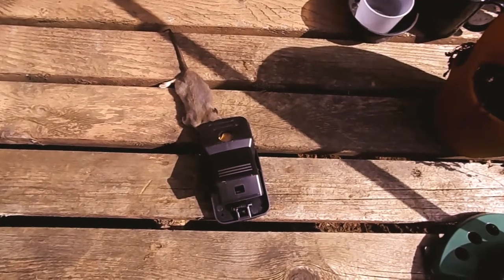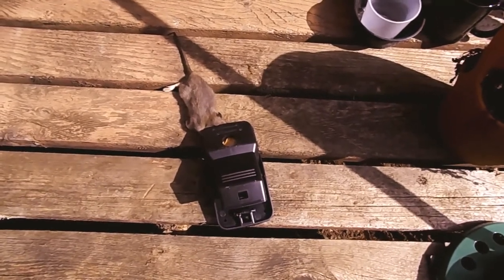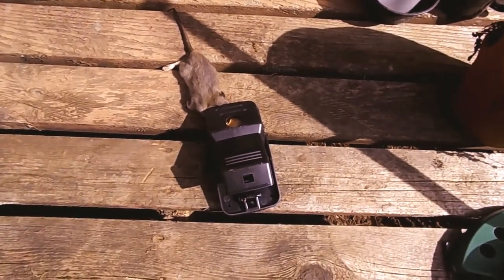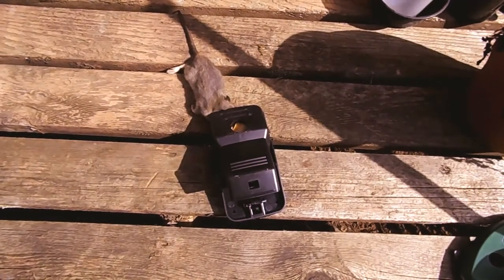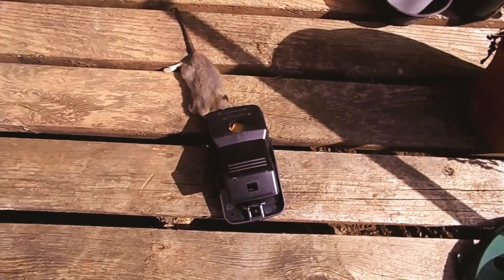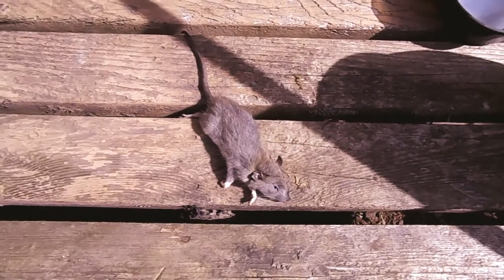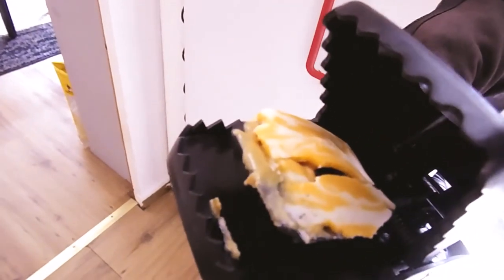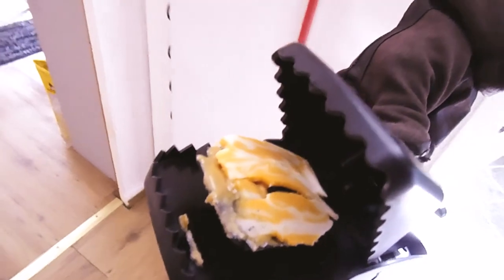You Dirty Rat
The Rat Snap is the way to go. I had a classic style rat trap in there but he'd trip it and then eat the Peanut Butter and Cheese. So, I bought this style today at Crappy Tire and had him dead in under 15 minutes.